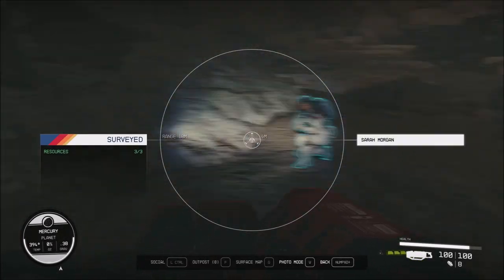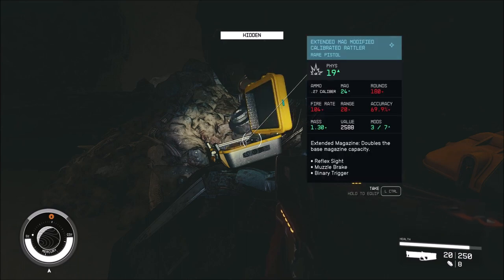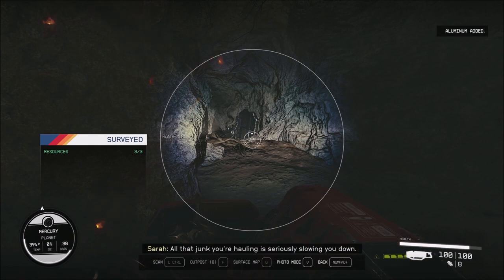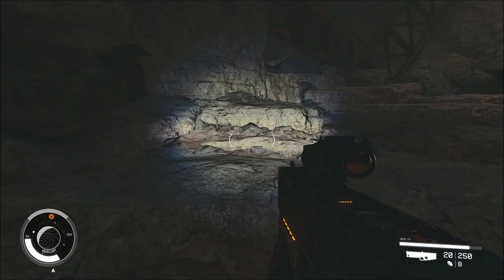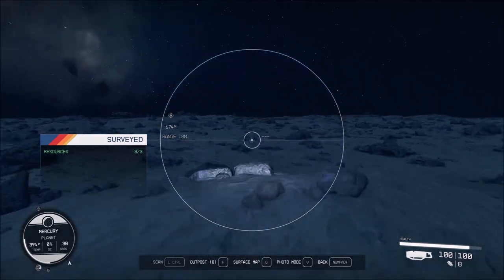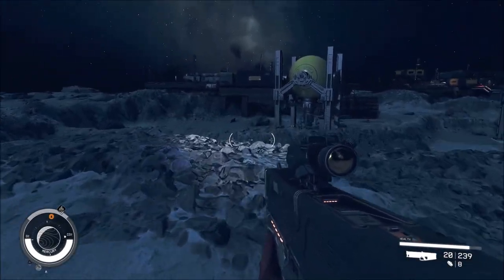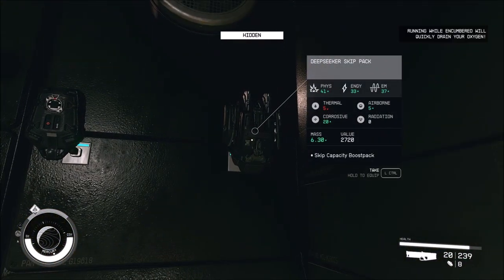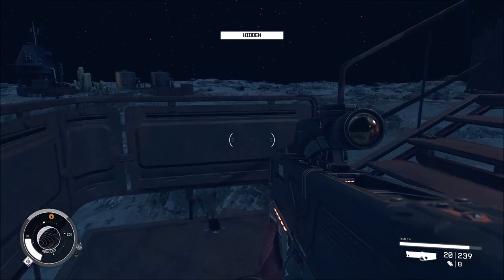Let's Play Starfield (Blind), Part 60: Mercury Civilian Outpost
(Part 3 of 4) After checking out that ominous cave, we proceed to this outpost. But are there actually civilians here, or has it been overtaken by raiders?